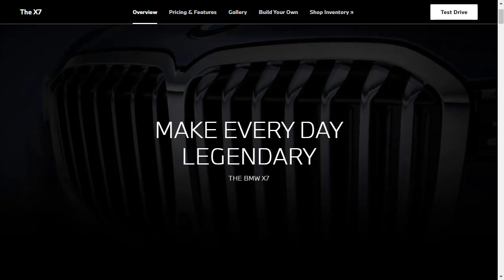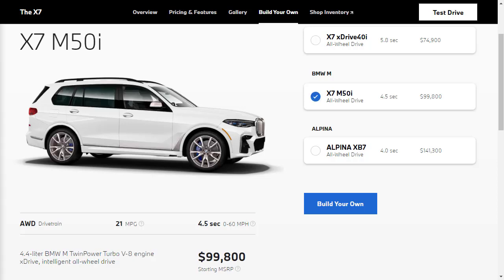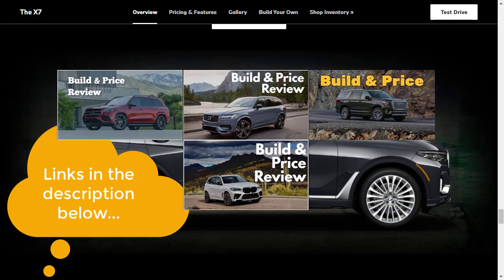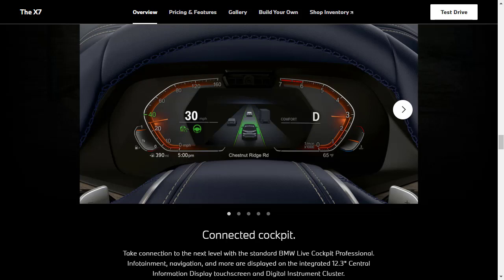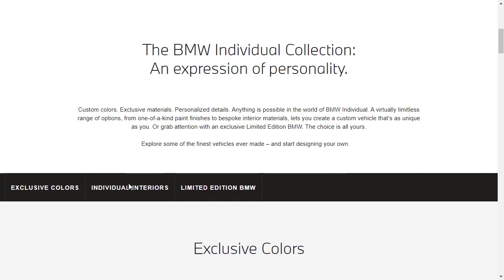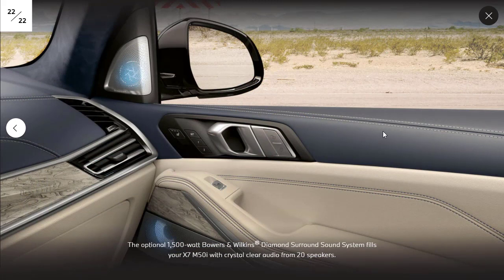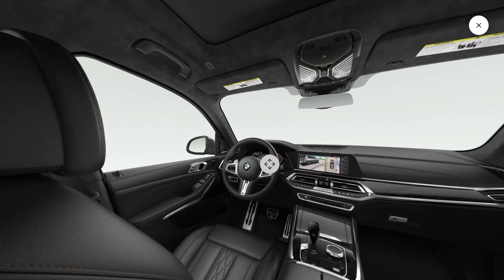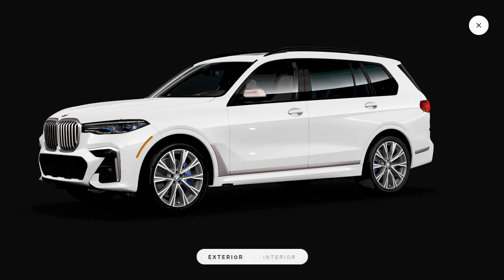2021 BMW X7 M50i - Build & Price Review: Features, Colors, Configurations, Interior, Options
In this episode of Build Your Own, we're going to build, price, and review a 2021 BMW X7 M50i as well as learn about the features, colors, and configurations. The M50i comes standard with a leather interior and more options whereas the base model X7 xDrive40i gets the SensaTec.